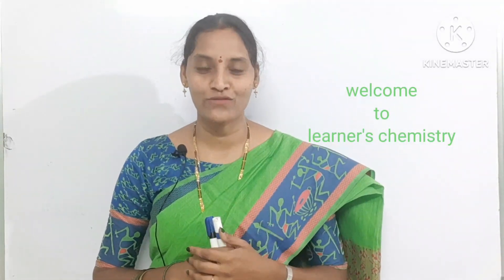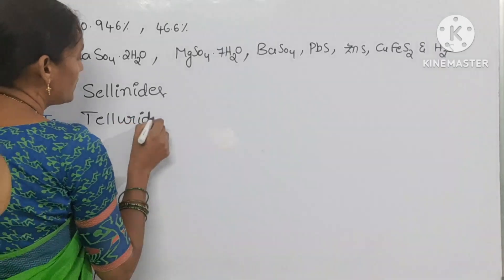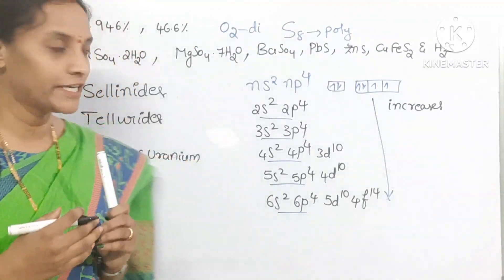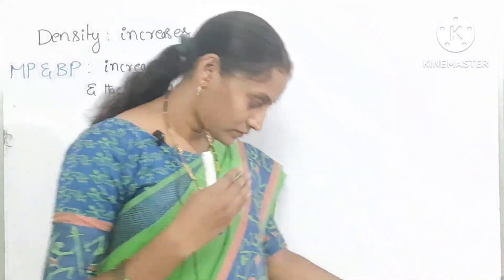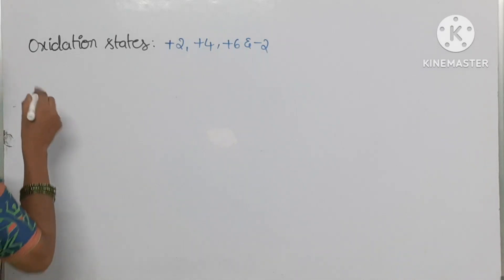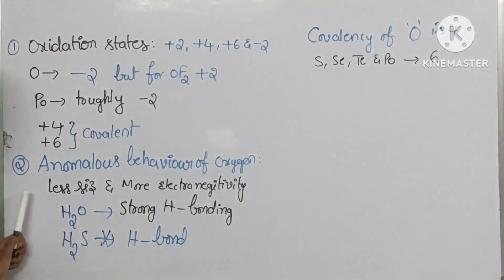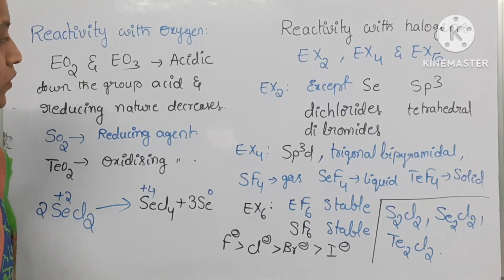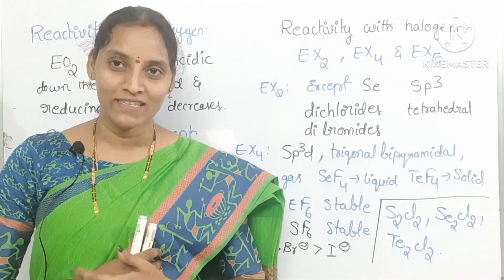introduction# physical properties chemical properties group 16#class12